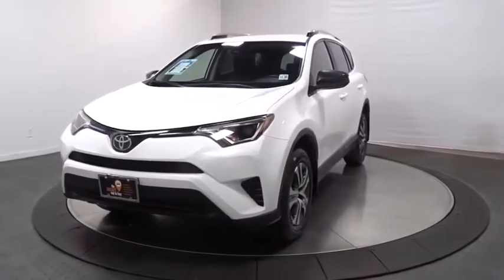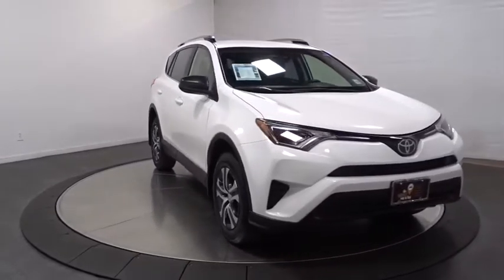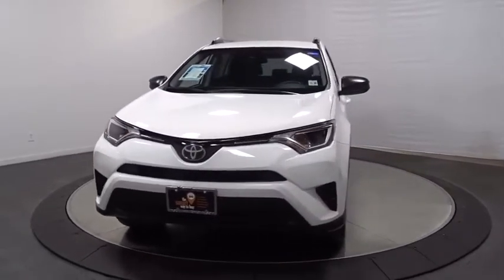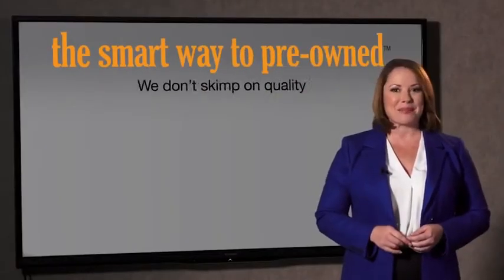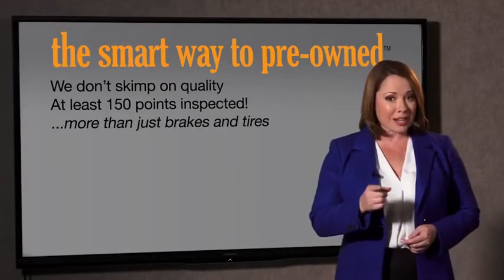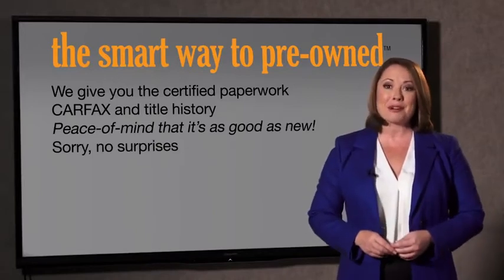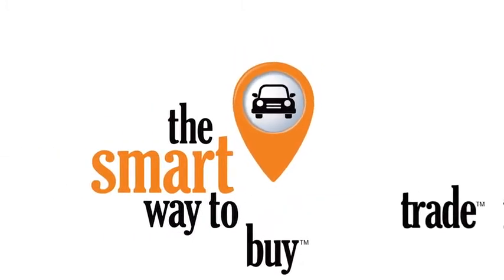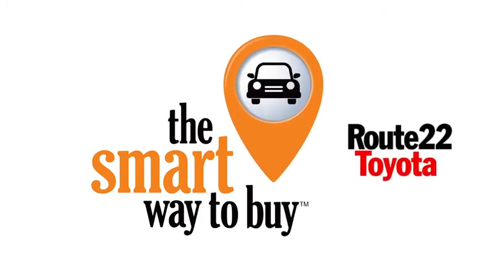2018 Toyota RAV4 Hillside, Newark, Union, Elizabeth, Springfield, NJ T7603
White  2018 Toyota RAV4 available in Hillside, New Jersey at Route 22 Toyota. Servicing the Newark, Union, Elizabeth, Springfield, NJ area.

* * * * * TOYOTA CERTIFIED * * * * * 2.5L DOHC 4-Cylinder Engine w/Dual VVT-i 176 hp @ 6000 rpm / 172 lb-ft @ 4100 rpm 6-Speed Automatic Transmission Dynamic Torque Ctrl Eco and Sport Modes Star Safety System: Enhanced Vehicle Stability Control, Traction Control, Anti-Lock Brakes, Electronic Brake Force Distribution, Brake Assist and Smart Stop Technology LATCH-Lower Anchor & Tether for CHildren Toyota Safety Sense (TM) P (TSS-P): Pre-Collision System w/ Pedestrian Detection (PCS w/ PD), Lane Departure Alert (LDA) w/ Steering Assist (SA), Auto High Beams (AHB), and Dynamic Radar Cruise Control (DRCC) 17 Steel Wheels with Wide Vent Covers Power Outside Mirrors Roof Rails, Rear Spoiler Privacy Glass- Rear Side, Qtr & Liftgate Entune Audio, 6.1 Touch-screen Display Steering Wheel Audio/Bluetooth Controls Backup Camera Reclining & Fold-Flat 2nd Row Seats Remote Keyless Entry System 12V Power Outlets (3), USB Port (1) The Smart Way To Buy! Are you tired of hidden fees and bogus rates ruining your search process? Now there's a way to avoid all of the nonsense. Introducing the smart way to buy from Route 22 Auto's. The advantages of the smart way to buy are endless. There is no pressure throughout your search. You can finally feel at ease when purchasing a car. Since there are no hidden fees, there are no surprises or gimmicks revealed when you finally make a decision. Route 22 Autos salespeople are direct and value your time, so there is no back and forth or confusion. They know it's necessary for you to feel comfortable during the buying process and want to be trusted. The smart way to buy is smart for a reason. The team at Route 22 Auto's does Internet research every day to discover the right price for you. They make sure to look at competitors' pricing and numbers from industry experts so you can feel confident that you're getting the best offer possible. The main factors that contribute to your final cost are market value, product availability, days' supply in the market and the product age, color and equipment. It's easy to feel secure with the smart way to buy Contact Route 22 Toyota today for information on dozens of vehicles like this 2018 Toyota RAV4 LE. Drive home in your new pre-owned vehicle with the knowledge you're fully backed by the CARFAX Buyback Guarantee. The RAV4 LE doesn't disappoint, and comes with all the quality and understated opulence buyers have come to expect from the respected Toyota marque. A truly versatile SUV, this vehicle will please even the most discerning of buyers. Savor the satisfaction of safety in any condition with this AWD Toyota RAV4. Superior acceleration, unmatched traction and stability as well as a luxurious interior round out the impressive features of this AWD Toyota RAV4. Low, low mileage coupled with an exacting maintenance program make this vehicle a rare find.
Radio: Entune AM/FM/CD/MP3/WMA Playback w/6 Speakers -inc: 6.1 touch-screen w/integrated back-up camera display, auxiliary audio jack, USB port w/iPod connectivity and control, vehicle information w/customizable settings, hands-free phone capability, phone book access and music streaming via Bluetooth wireless technology,Integrated Roof Antenna,2 LCD Monitors In The Front,Radio w/Seek-Scan, Clock, Speed Compensated Volume Control, Steering Wheel Controls, Voice Activation and Radio Data System,Body-Colored Rear Bumper w/Black Rub Strip/Fascia Accent,Black Power Side Mirrors w/Convex Spotter and Manual Folding,Deep Tinted Glass,Fixed Rear Window w/Fixed Interval Wiper and Defroster,Fully Galvanized Steel Panels,Steel Spare Wheel,Black Bodyside Cladding and Black Wheel Well Trim,Black Grille w/Chrome Accents,Body-Colored Front Bumper w/Black Rub Strip/Fascia Accent,Liftgate Rear Cargo Access,Lip Spoiler,Tailgate/Rear Door Lock Included w/Power Door Locks,Clearcoat Paint,Wheels: 17 x 6.5J -inc: caps,Body-Colored Door Handles,Tires: P225/65R17H AS Wide Vent,Laminated Glass,Chrome Side Windows Trim and Black Front Windshield Trim,Compact Spare Tire Mounted Inside Under Cargo,Fully Automatic Projector Beam Halogen Daytime Running Auto High-Beam Headlamps,Fixed Interval Wipers,Driver Seat,Remote Keyless Entry w/Integrated Key Transmitter, Illuminated Entry, Illuminated Ignition Switch and Panic Button,Urethane Gear Shifter Material,Air Filtration,3 12V DC Power Outlets,Passenger Seat,HVAC -inc: Underseat Ducts,Delayed Accessory Power,Manual Air Conditioning,Split-Bench Front Facing Rear Seat,Cloth Door Trim Insert,Driver Foot Rest,Outsi